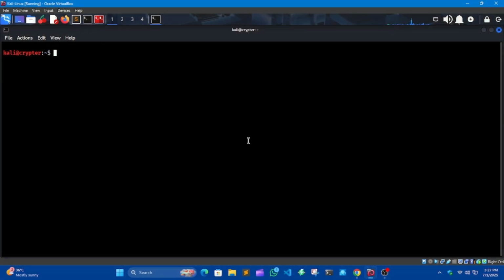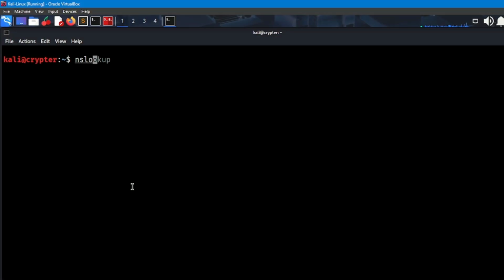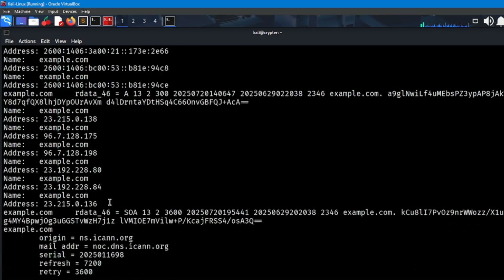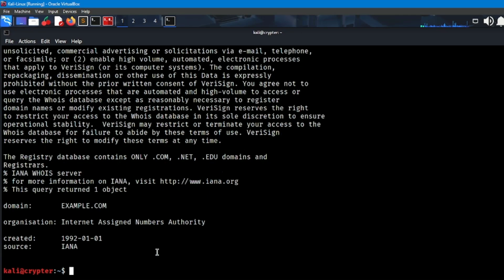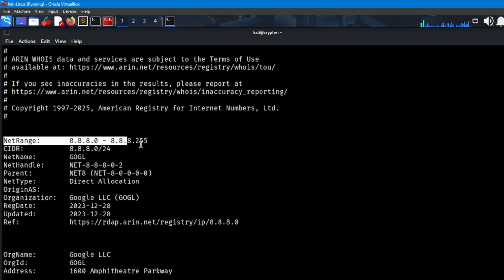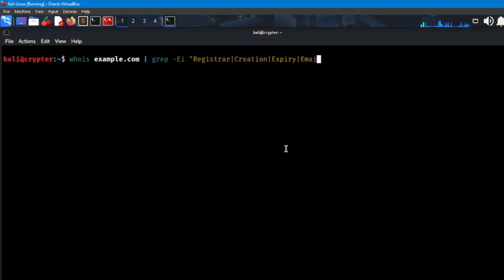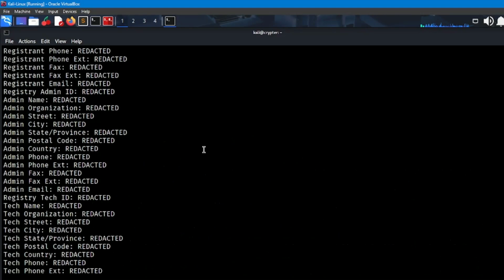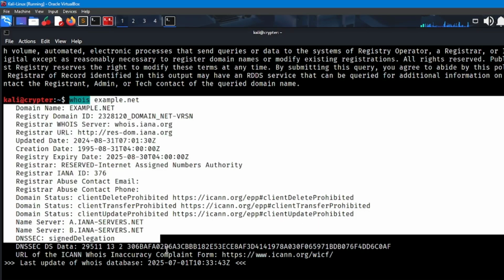How Hackers Use WHOIS & nslookup for Information Gathering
Learn how ethical hackers and cybersecurity professionals use simple tools like WHOIS and nslookup for information gathering and reconnaissance. In this video, we’ll break down:

🔹 What is WHOIS and how to use it
🔹 How to find domain owner, registrar, and DNS info
🔹 How to use nslookup to reveal IP addresses and name servers
🔹 Simple commands you can try on your own
🔹 Why this is important in ethical hacking & penetration testing

🎯 Tools used:
Kali Linux / Linux terminal.
WHOIS command.
nslookup command.